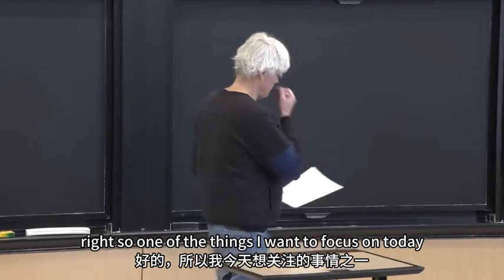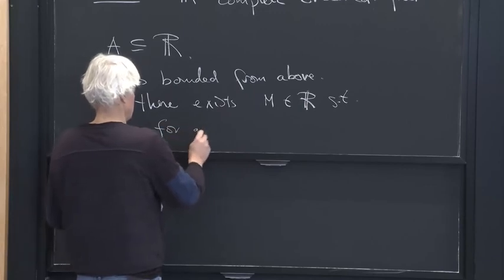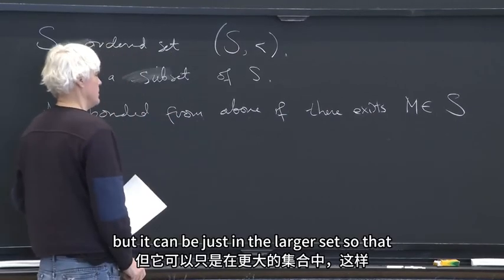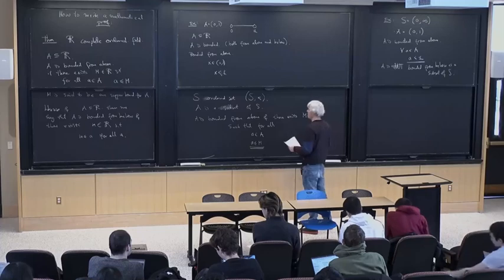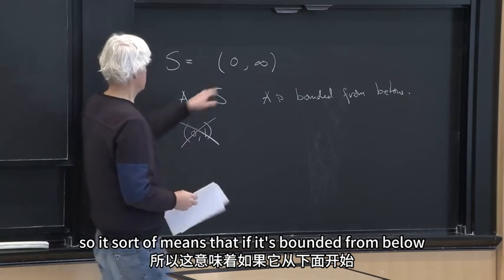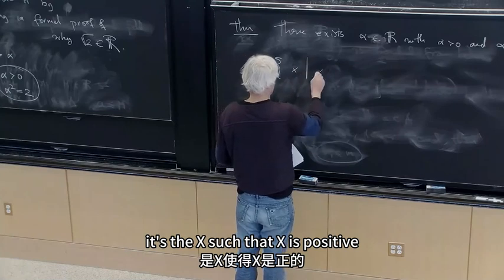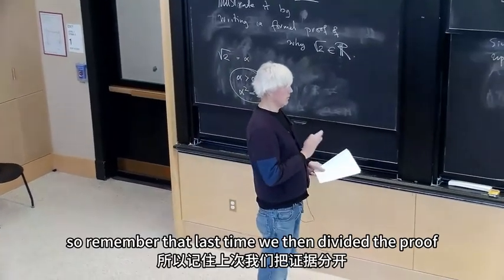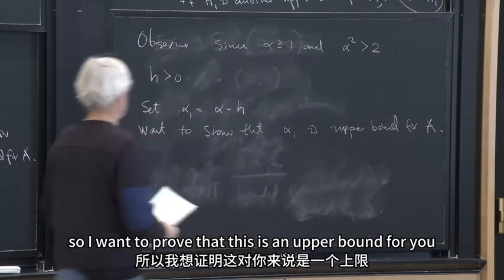麻省理工学院 18.100B 实分析课程 （全46讲-第3讲）主讲人：Tobias Holck Colding